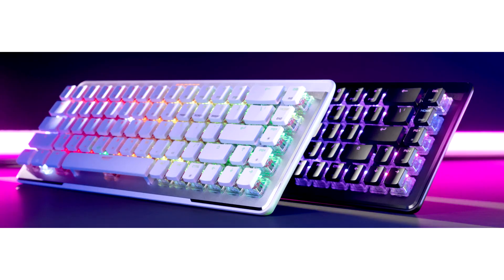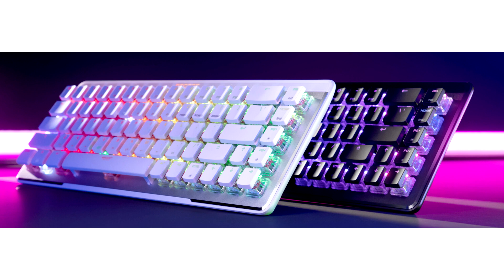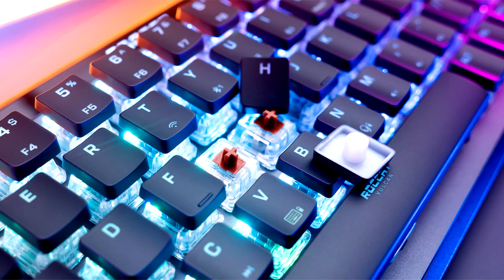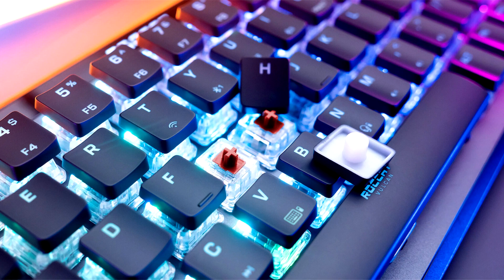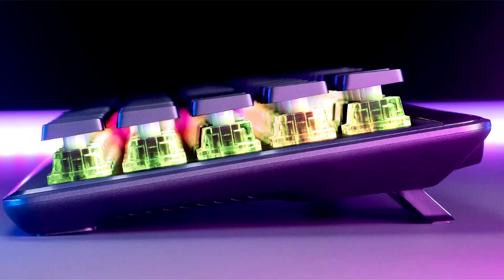ROCCAT's PC Gaming Keyboards Go Wireless With the Vulcan II Mini Air